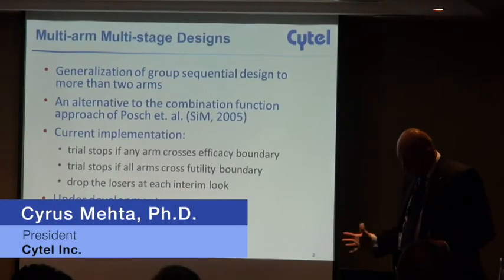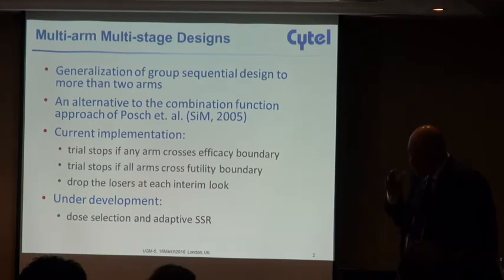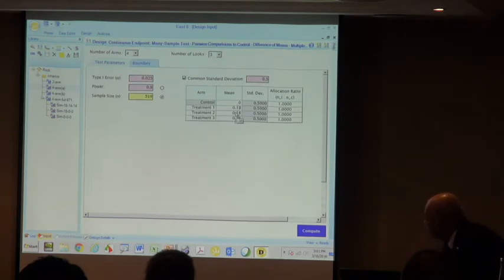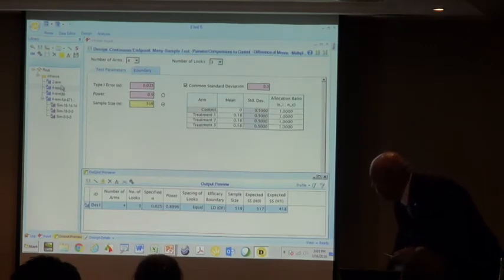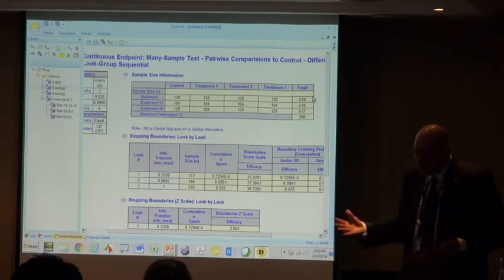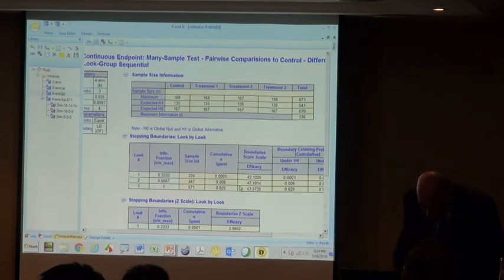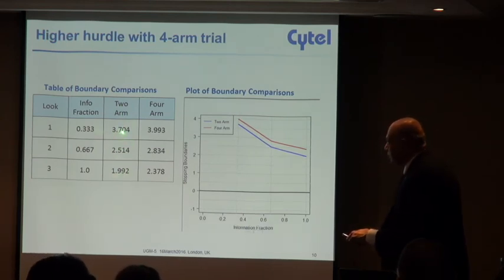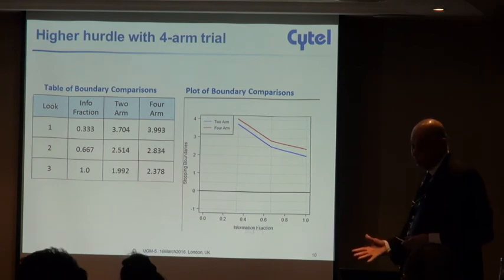Multi-Arm Multi-Stage (MAMS) module in East with Pantelis Vlachos, Ph.D & Cyrus Mehta, Ph.D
Cytel Consulting Statistician, Pantelis Vlachos, is followed by Cytel President Cyrus Mehta in an examination of the current implementation of Multi-Arm Multi-Stage confirmatory trial design methods in East 6.4: stopping if any or all arms cross the futility boundary and provisions for dropping poor performing arms following interim analysis.

At Cytel, we believe that expert statistical input increases the probability of clinical trial success. Our consulting statisticians support a range of issues from complex adaptive trial designs, to product development program strategy. All the leading pharmaceutical, biotech and medical devices companies use Cytel’s software for clinical trial design, analysis and implementation.